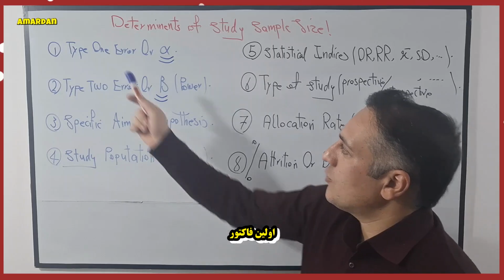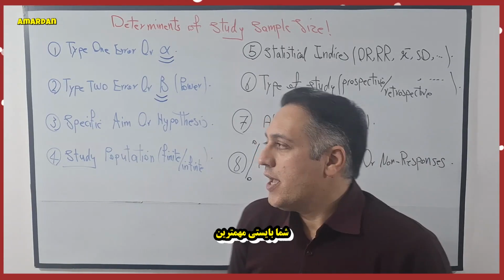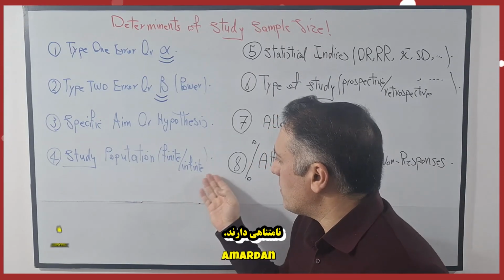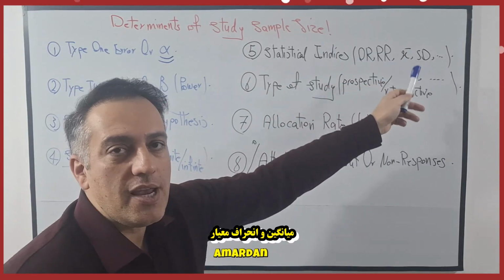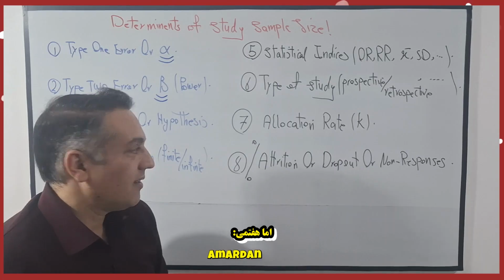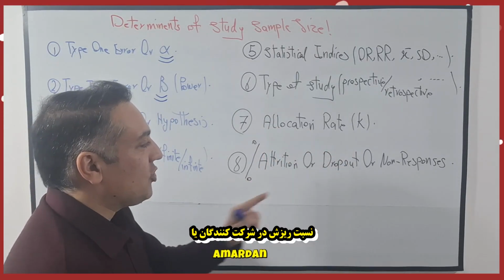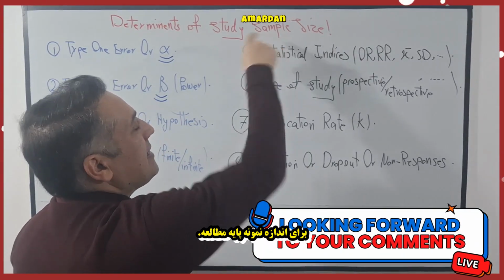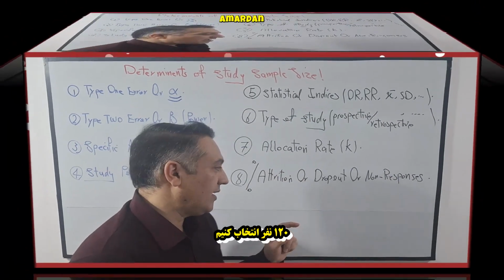Don't Choose Your Sample Size Without Understanding These Factors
Accurate sample_size calculation is a fundamental requirement for any high-quality research_study. An inappropriate sample size can lead to invalid conclusions, wasted resources, and ethical concerns. In this video, you will learn the eight critical factors that must be carefully evaluated before calculating sample size, including Type I error (α), Type II error (β), specific aims or hypotheses, finite versus infinite populations, key statistical_indice s, study design, allocation ratio, and expected attrition or non-response rates. Understanding how these elements interact is essential for producing reliable and reproducible results.

Chapters:
00:25 Sample size determinants
03:11 Who am I?

Similar Video:
1- چگونه علمی و اصولی، اندازه نمونه مطالعه و طرح پژوهشی را بنویسیم؟ اشتراک گذاری یک تجربه موفق-2024